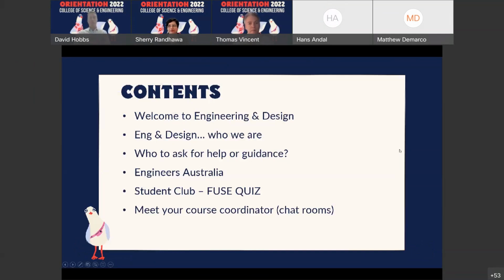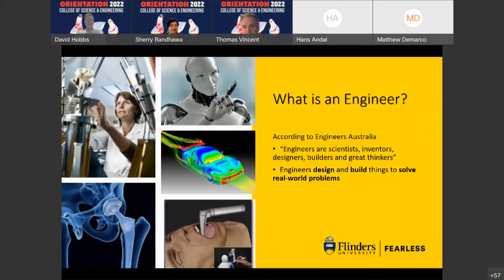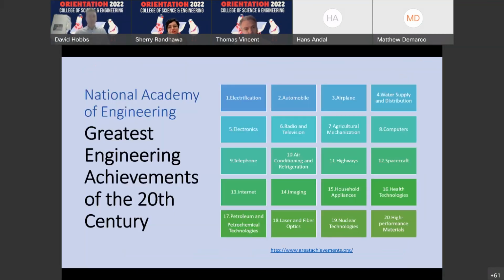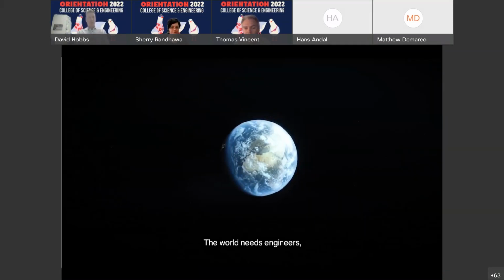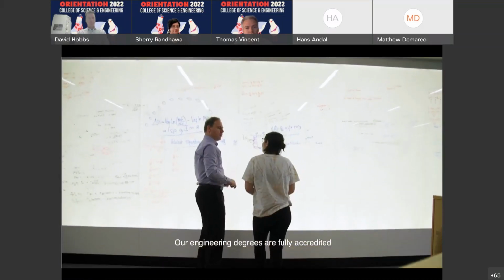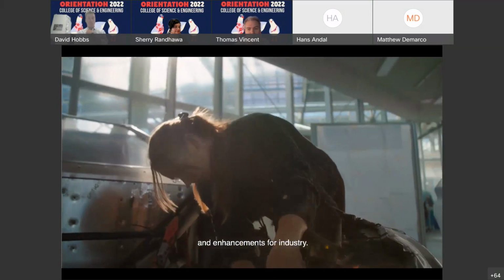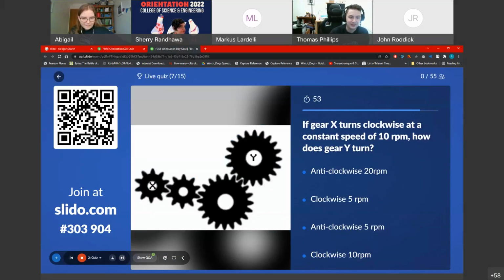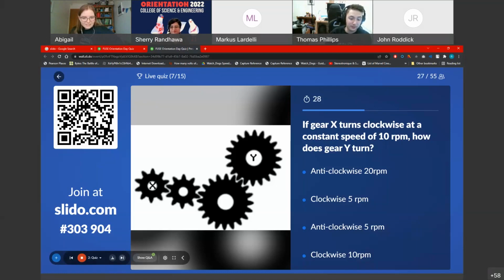Orientation 2022 - Science and Engineering - Discipline presentation – Engineering and Design